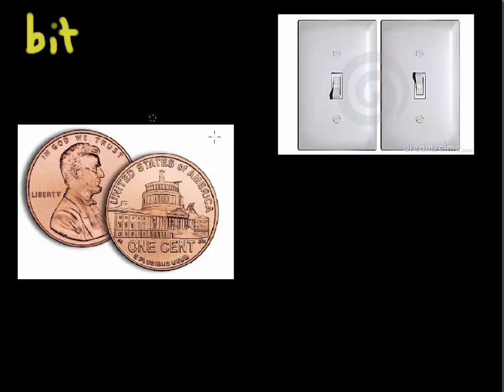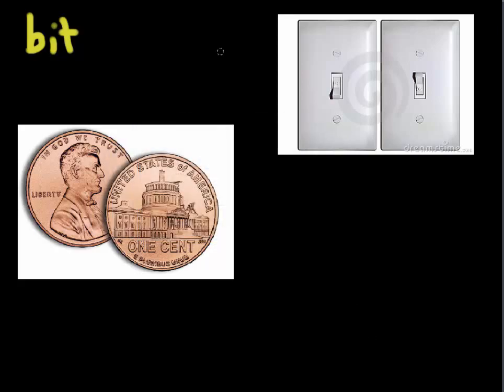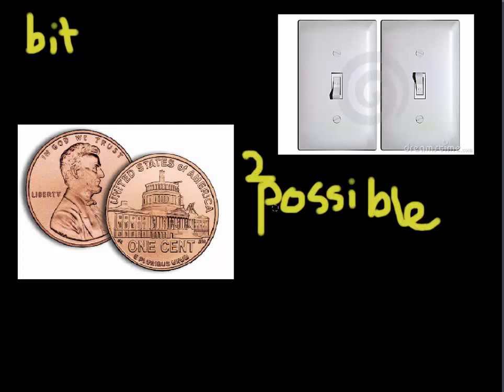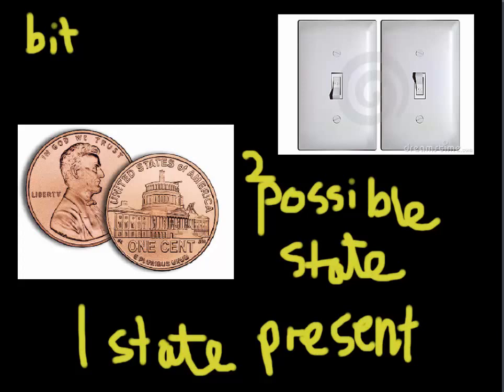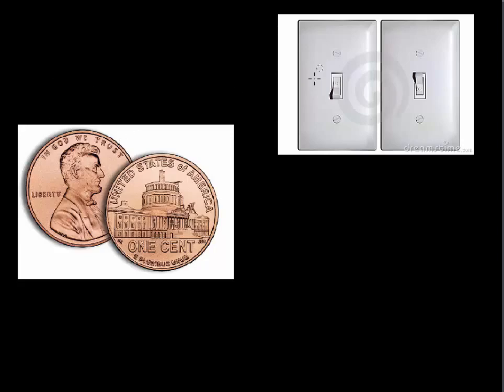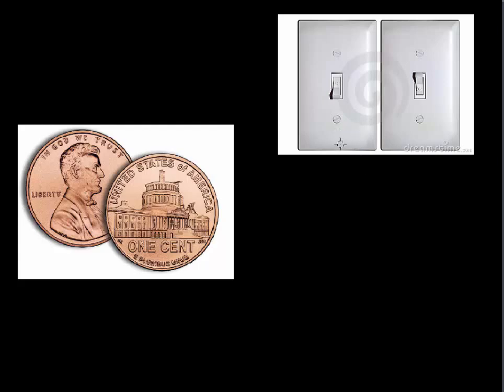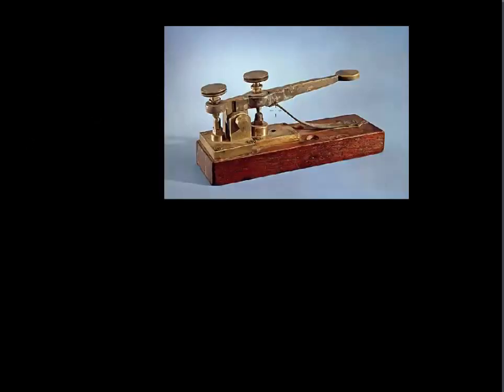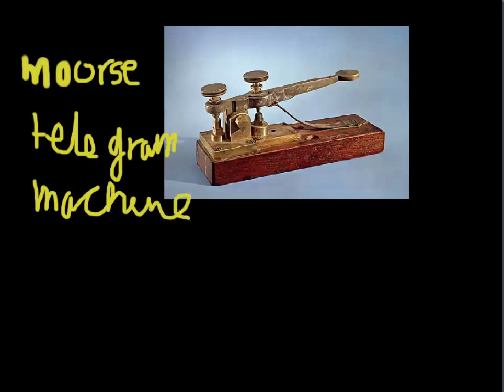02 Bits The Language of Computers Tech Computers and Games